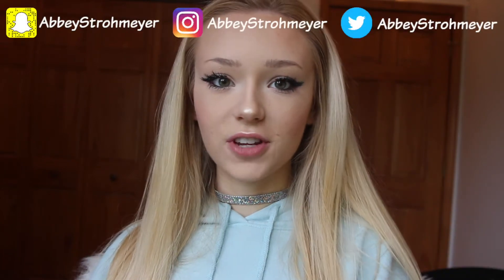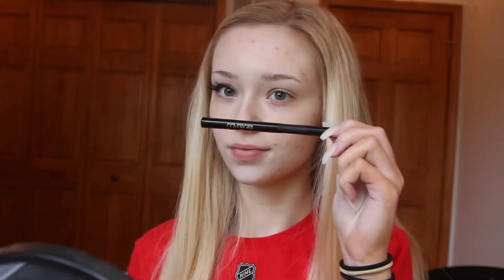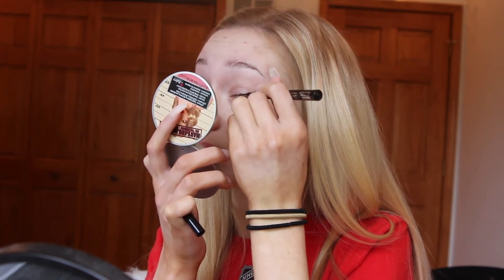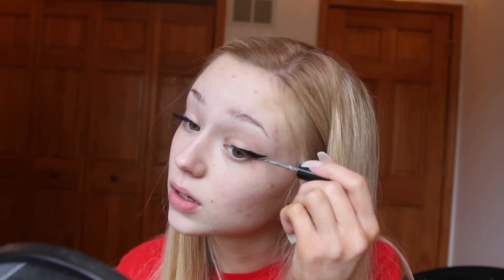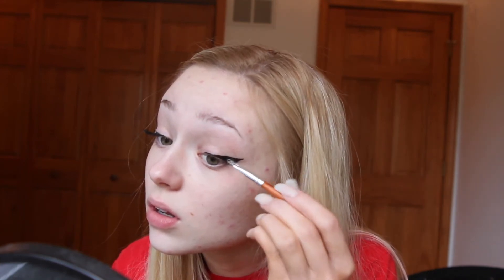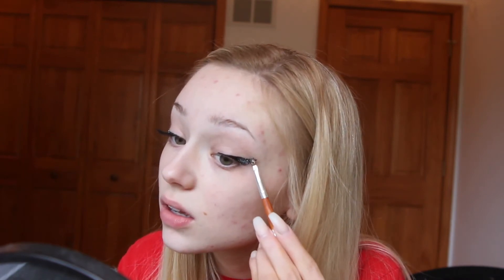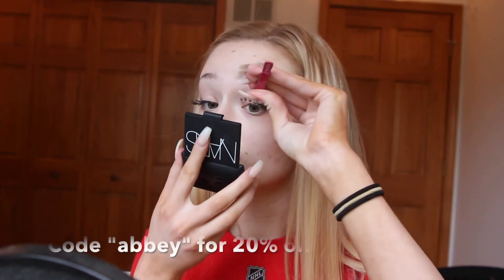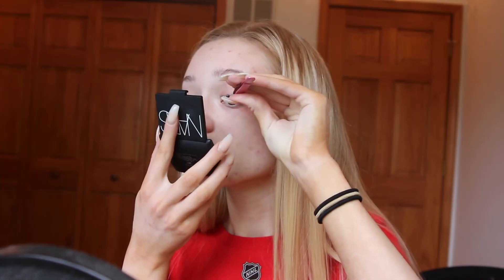How To: Glitter Winged Eyeliner⎜Quick Tutorials⎜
My Links:
Instagram.com/abbeystrohmeyer/
Twitter.com/abbeystrohmeyer
Pinterest.com/abbey252525/
Snapchat.com/add/abbeystrohmeyer